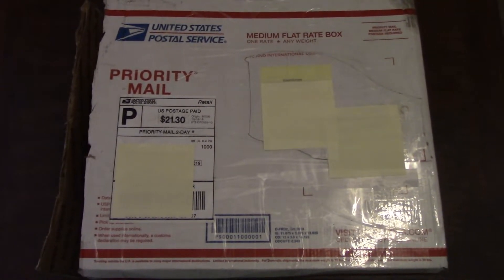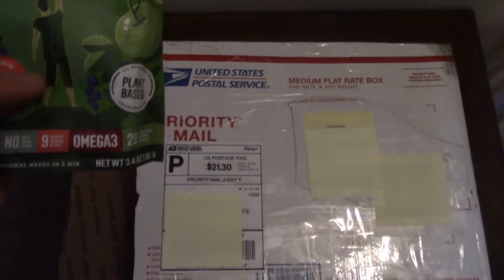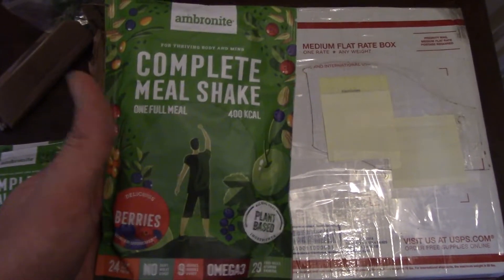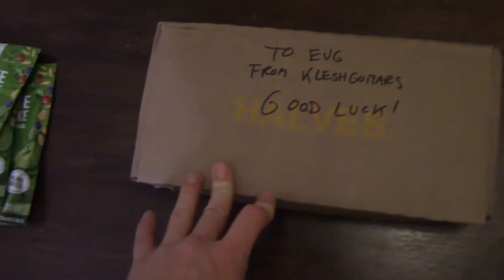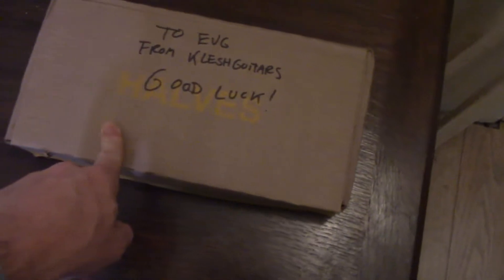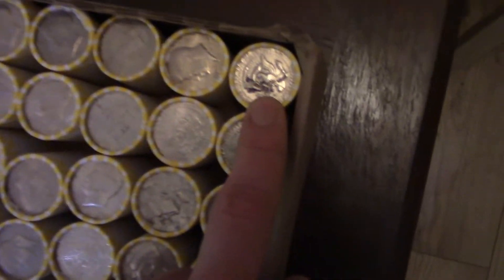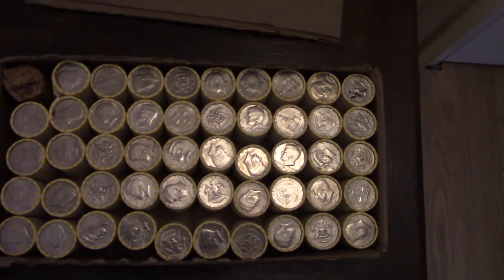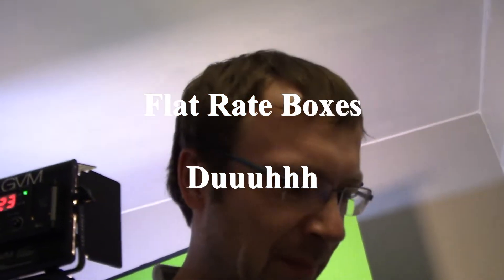KleshGuitars Sent Me Something!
We exchanged half dollar boxes with @Klesh @KleshTV
Let's see if it survived the trip :)

Photo by Pope Moysuh on Unsplash